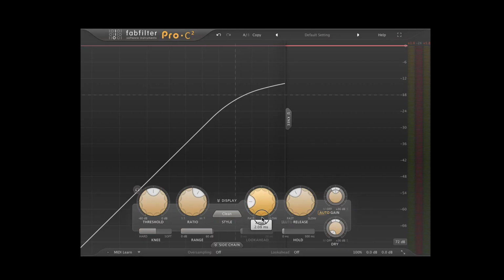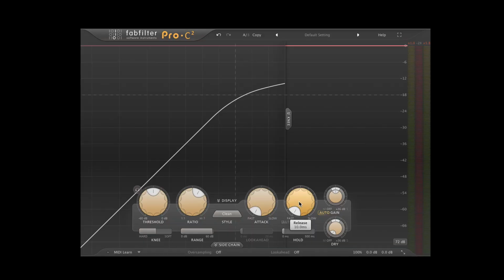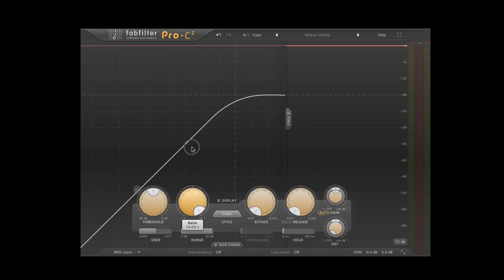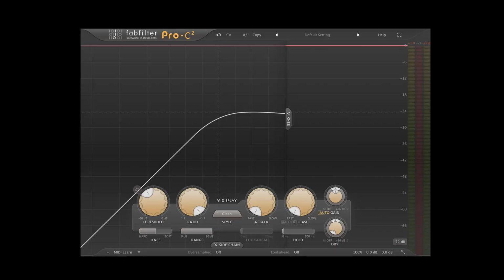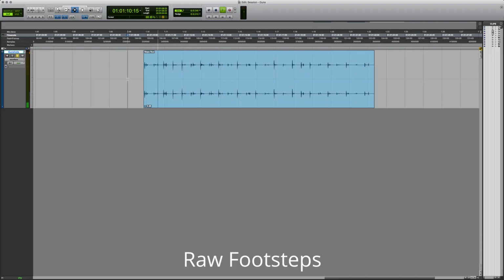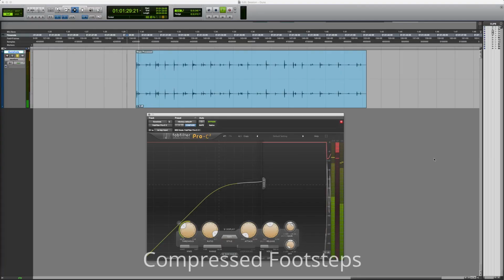How to Use Compressors and Limiters: Creative Dynamics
Learn to use compressors and limiters more creatively to shape SFX like guns, footsteps, and more!